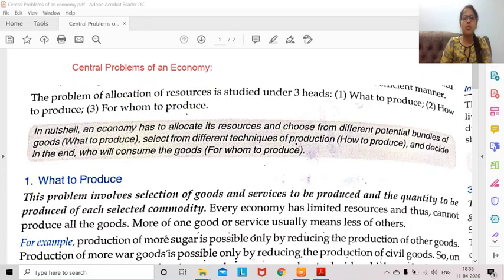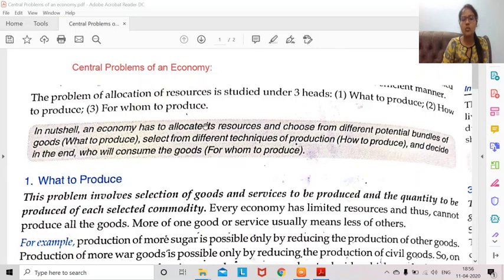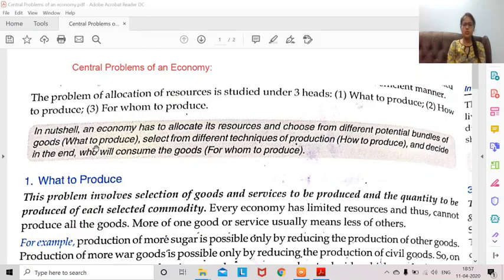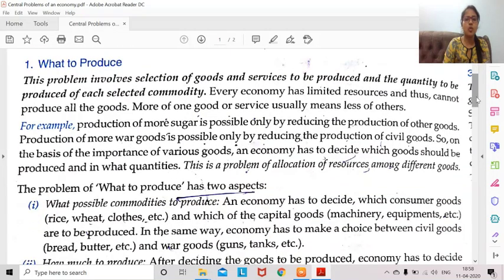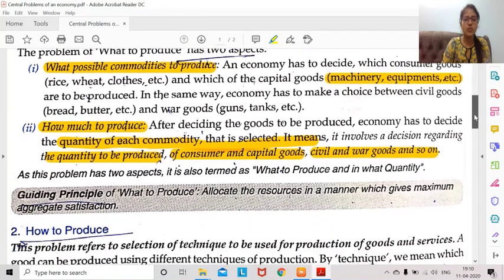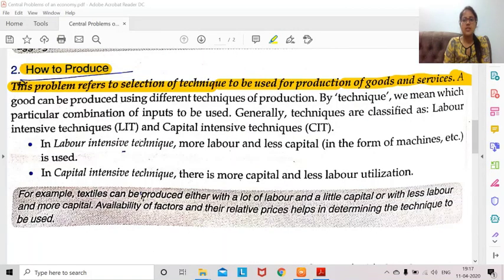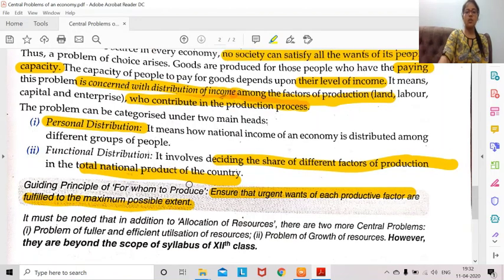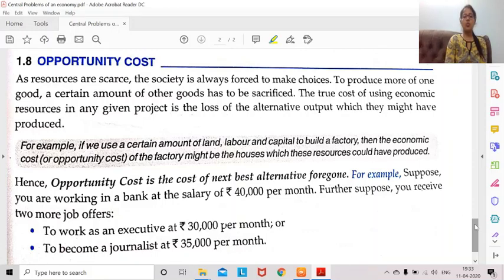Central Problems of Economy|Introduction- Part4|Micro|Class 11